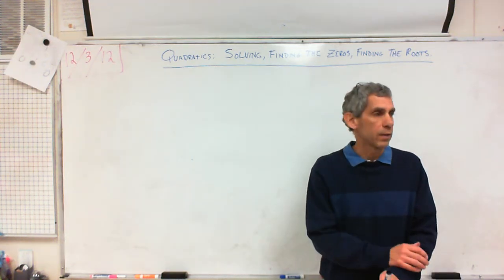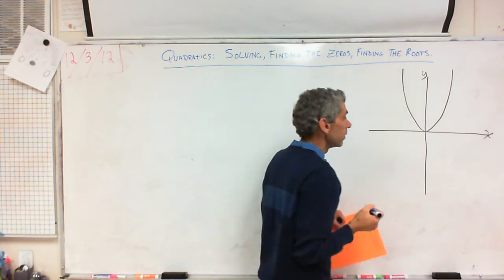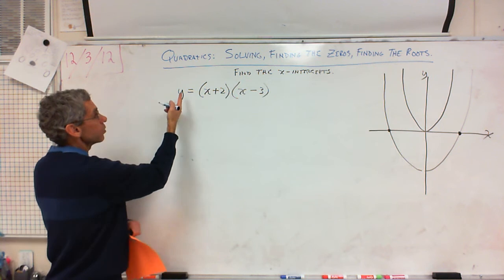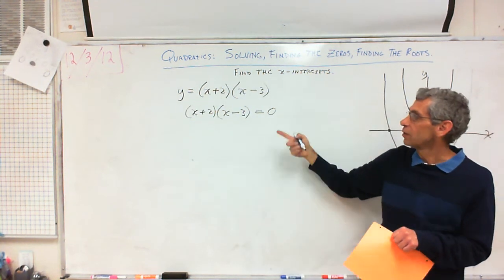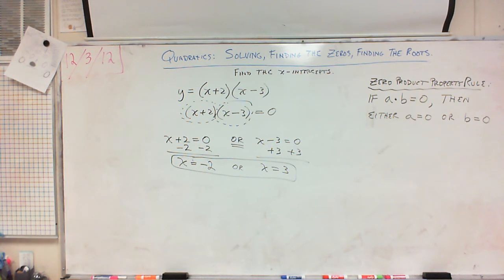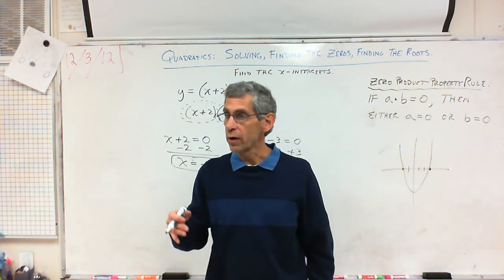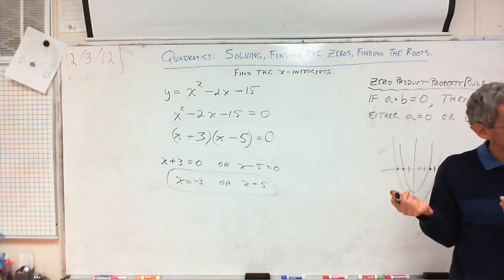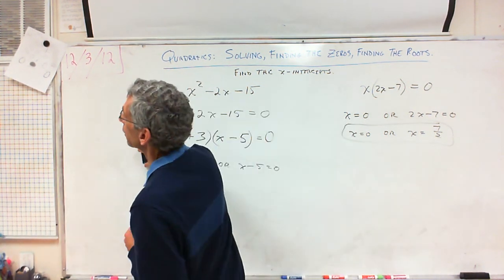8th Grade - Quadratics: Solving, Finding the Zeros, Finding the Roots (or x-int) 12/3/12